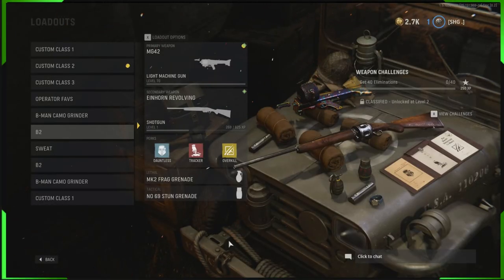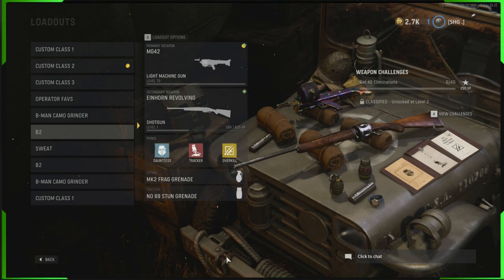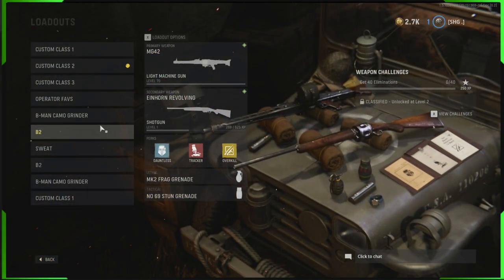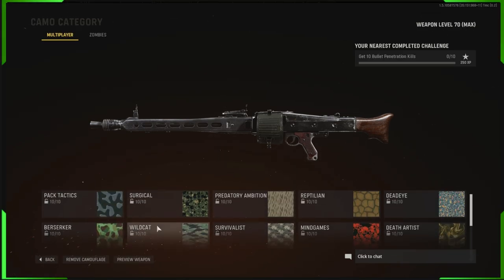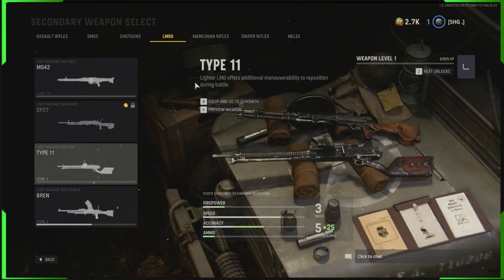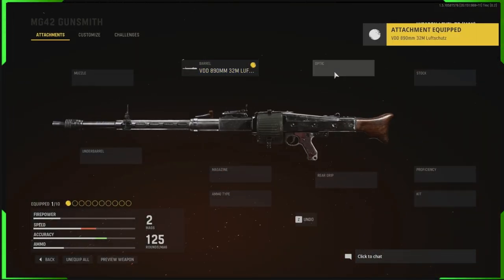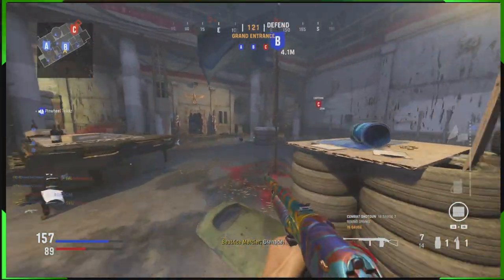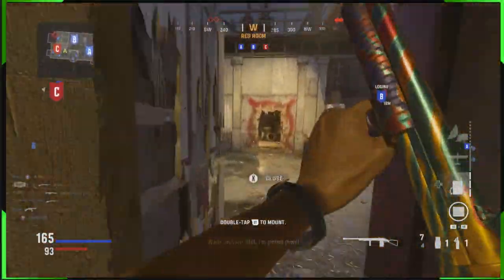VANGUARD GLITCHES BEST WORKING GLITCHES FOR CALL OF DUTY VANGUARD. CAMO GLITCHES GUN GLITCHES + MORE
BEST CURRENTLY WORKING VANGUARD GLITCHES LIKE HOW TO EQUIP ANY CAMO ON ANY GUN ENEV IF LOCKED OR HOW TO DO THE  INVISIBLE BARREL GLITCH TO GET AN INVISIBLE BARREL ON YOUR GUN IN VANGUARD , OR  HOW U EQUIP AND USE ANY LOCKED RETICLES OR EVEN HOW TO EQUIP 2 OF THE SAME GUN IN THE SAME CLASS IN VANGUARD
+ MORE INFO ON THE CAMO GLITCH FOR THOSE WHO ALREADY SEEN THE PAST TUTORIAL ON IT

l|______OTHER VIDEOS _______|l

I| B-MAN ON OTHER NETWORKS |I